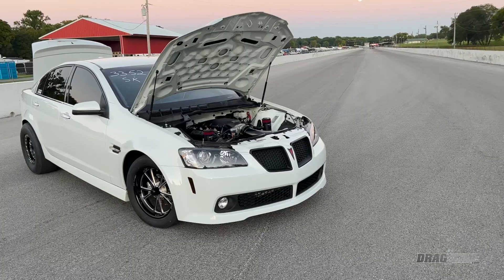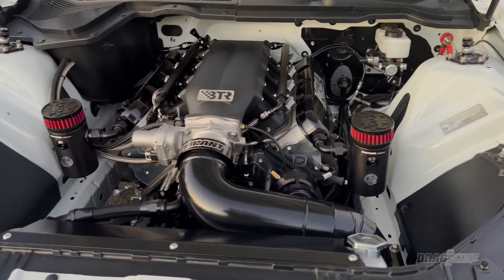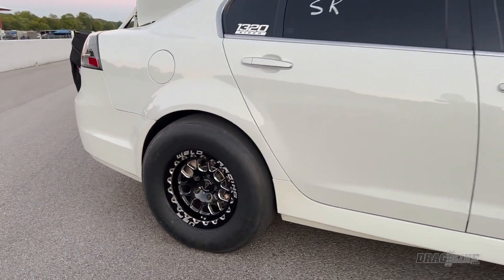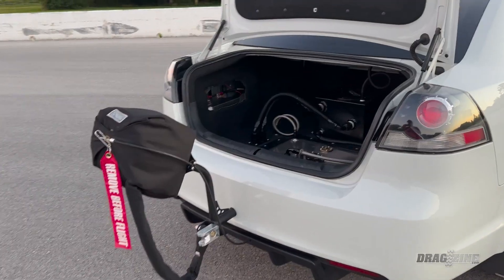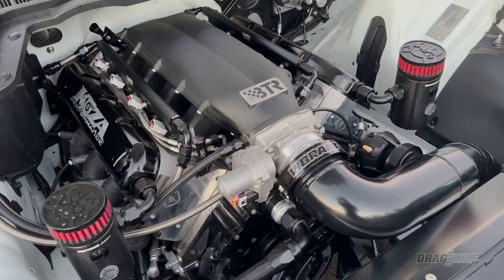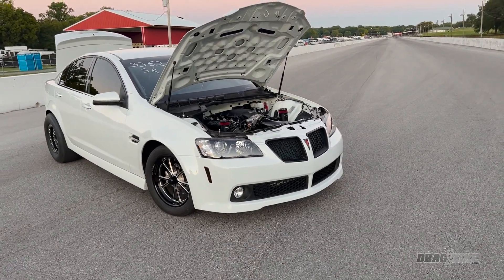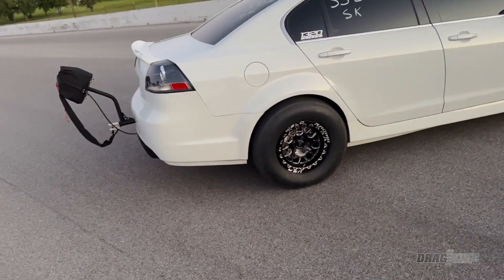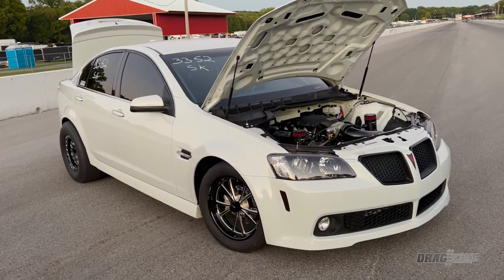Lexx Steen's Twin Turbo Pontiac G8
Lexx Steen's Pontiac G8 may look like your typical sedan, but it's actually a pretty gnarly ride. This 4-door monster makes over 1,500 horsepower and runs deep into the 8-second zone at the track.